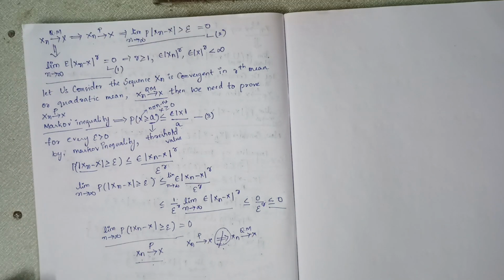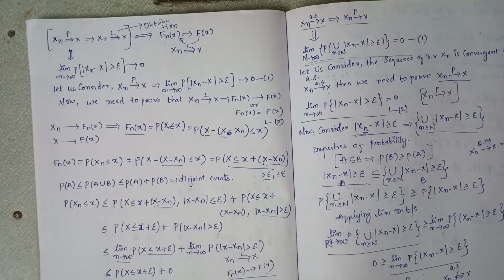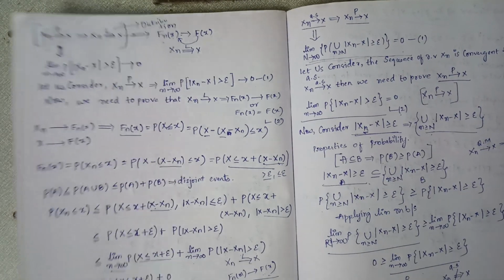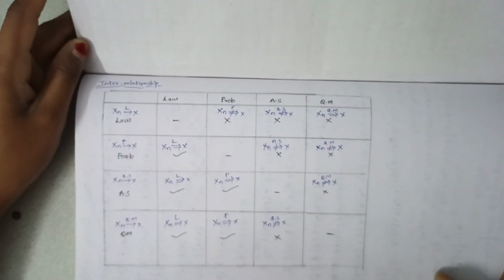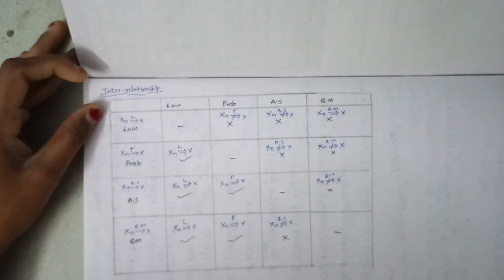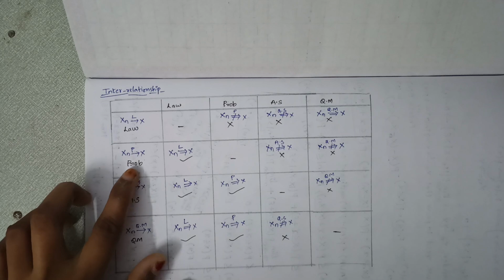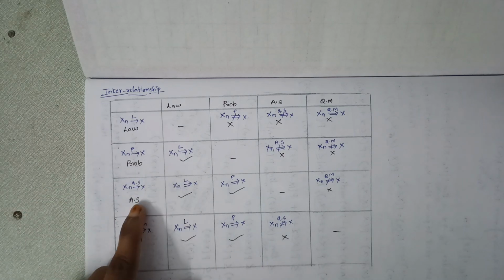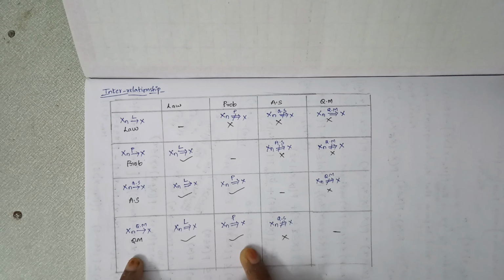If xn is convergent to x in quadratic mean then prove that xn is also convergent in probability